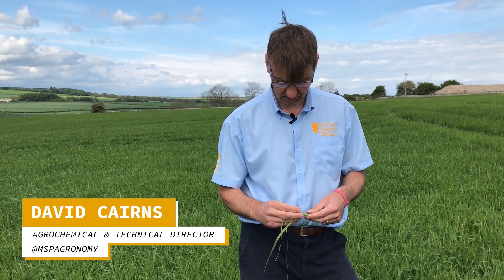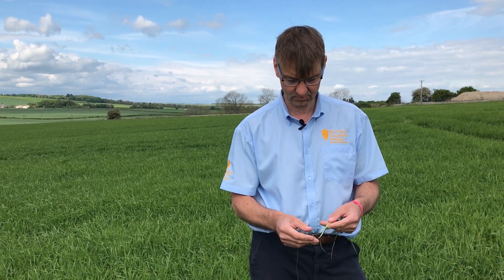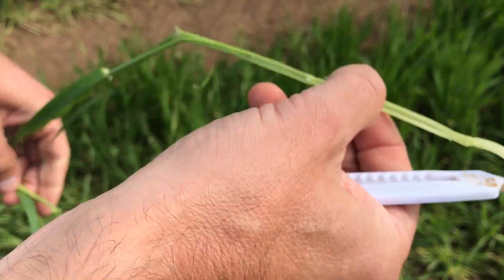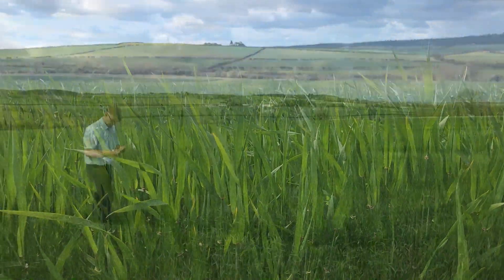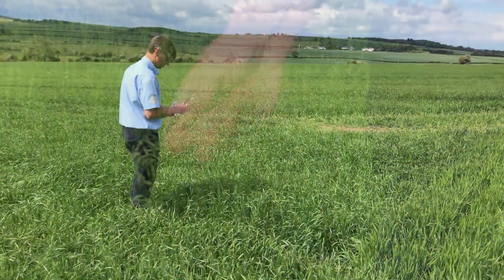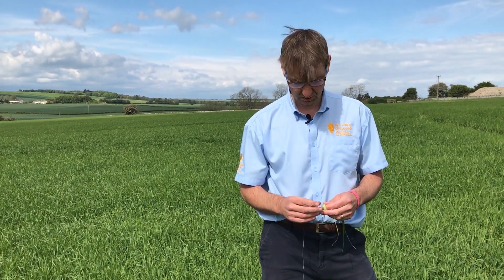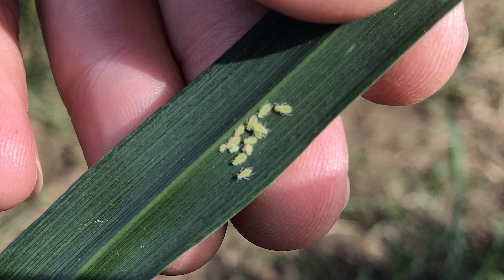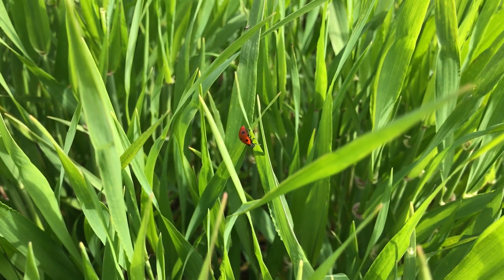Barley Yellow Dwarf Virus Advice | 2019 Crop Updates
In Episode 3 of our Crop Updates, David Cairns talks about how much the crops have progressed since his last visit - largely down to the arrival of some much-needed rain.

He also offers up some agrochemical advice to farmers who may have encountered Barley Yellow Dwarf Virus, which is an aphid transmitted disease.